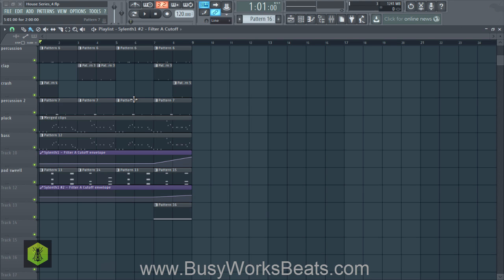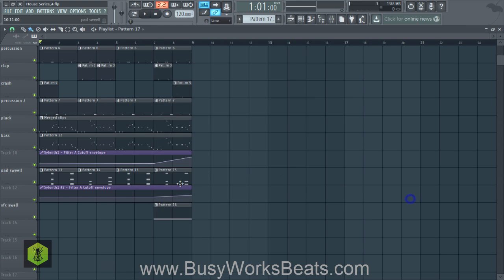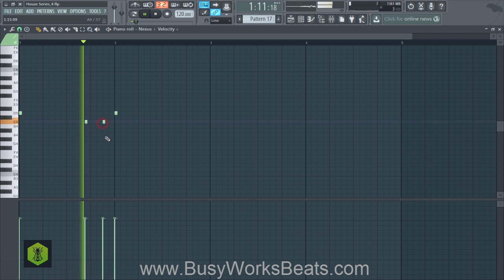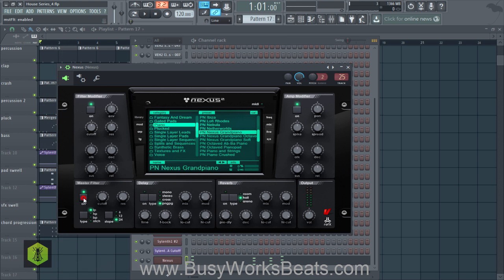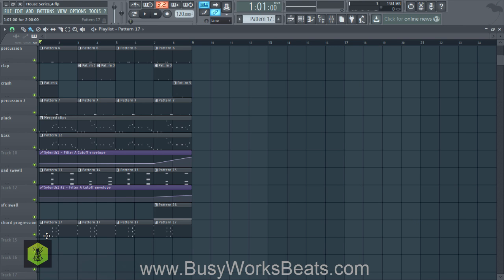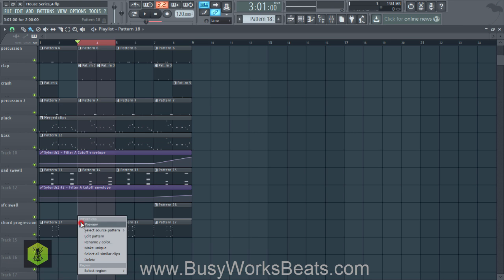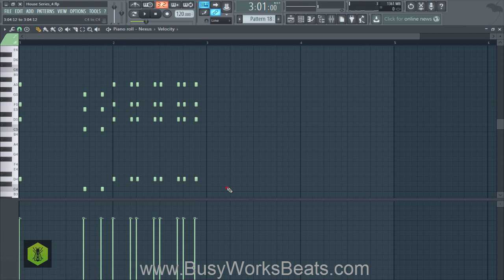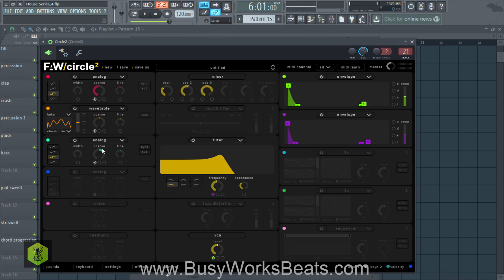House Series Chords